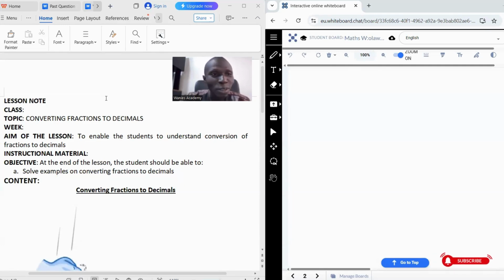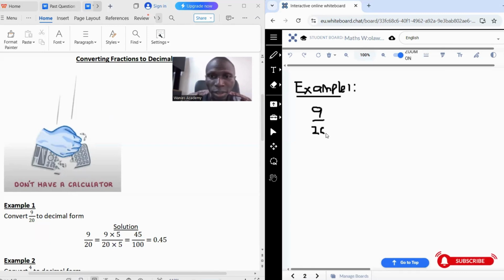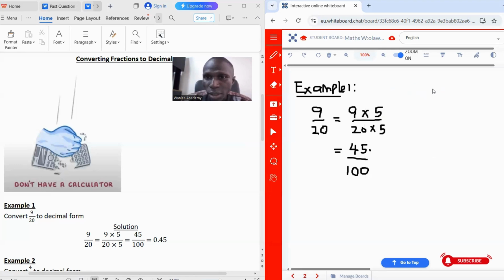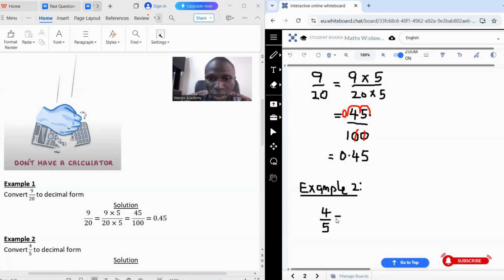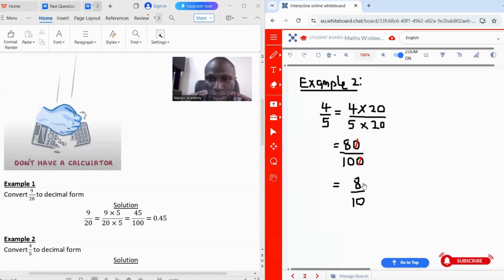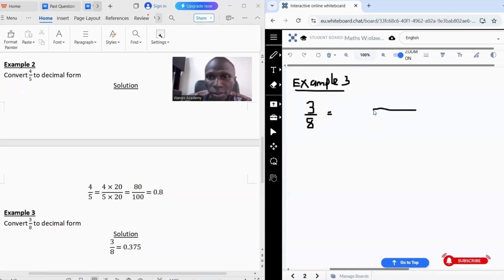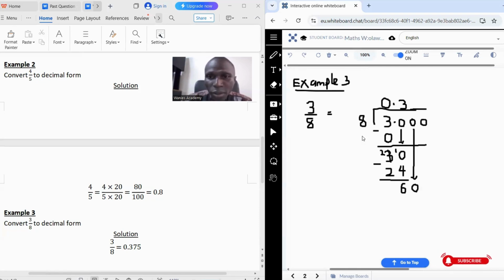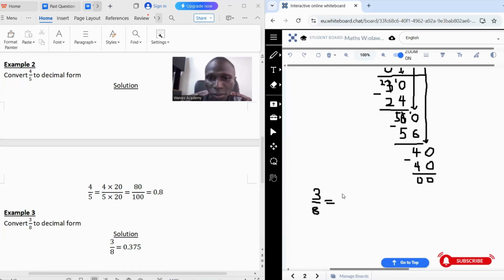Wanies Academy Maths Converting Fractions to Decimals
Converting Fractions to Decimals | Wanies Academy Mathematics Class

Welcome to Wanies Academy’s online math class! In today's class, we’ll guide you step-by-step on how to convert fractions to decimals easily and accurately. Whether you're preparing for WAEC, NECO, UTME, IGCSE, AP, Checkpoint, or just strengthening your basics, this lesson is perfect for you.

What you’ll learn:

✅ How to convert proper and improper fractions into decimals

✅ The role of division in the conversion process

✅ Practice questions with simple explanations

📌 Designed for students in junior and senior secondary school, and useful for exam revision!

To join our Mathematics online tuition